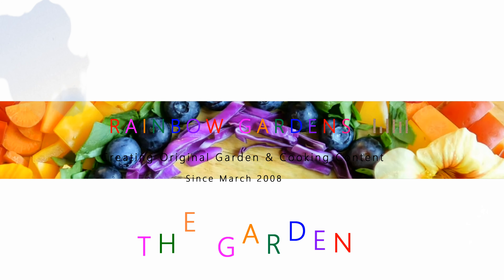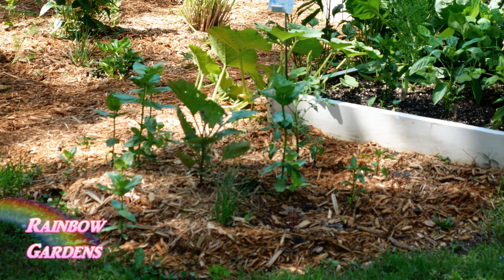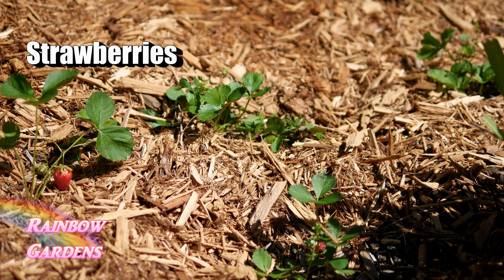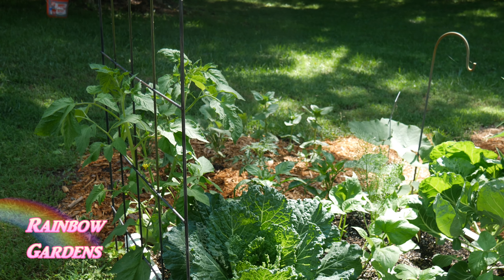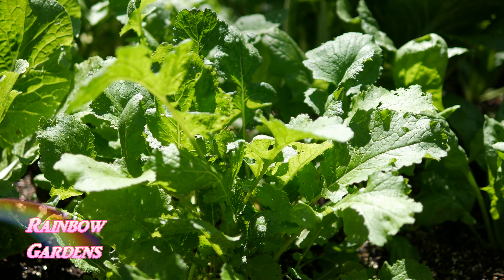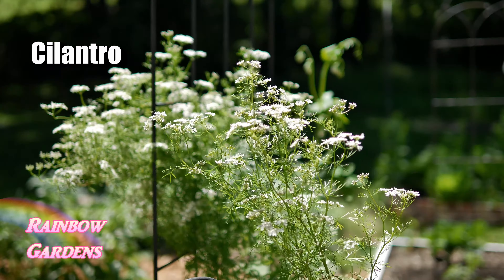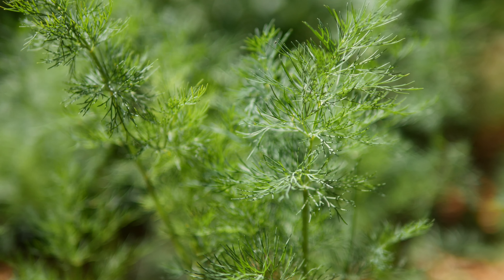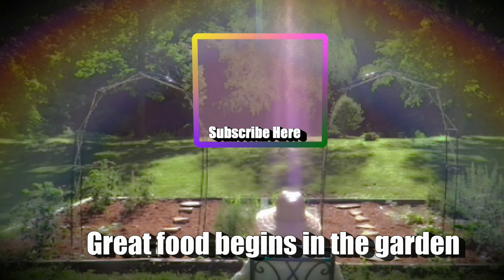Just Lovely! Home Garden Tour, Square Foot Beds & Native Soil - Mashua, Dill, Much More!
Even though it has been raining all week (at the river and home garden), Thursday evening it finally subsided and a beautiful rainbow appeared over my garden! Join me for a stroll through the garden and I'll share with you what is growing in the home square foot garden and in the native soil. Plants are springing up everywhere like Mashua Nasturtium, dill, echinacea, fennel, zinnias, poppies, chives, oregano, thyme, turnip greens, cabbage, and sooo much more. Please let me know if you have questions. I am here to help!
Talkies -You Tube
I do all other content creation, by myself, such as all gardening, videography, audio. editing, research, lighting, recipe creation (unless otherwise noted), etc.

I have well over 250 herb / vegetable plants growing in this little garden and have recorded specific videos for you on many of the plants in this garden tour so you can begin growing them too! :

Square Foot Garden Book: